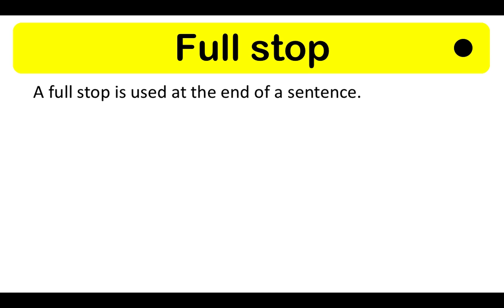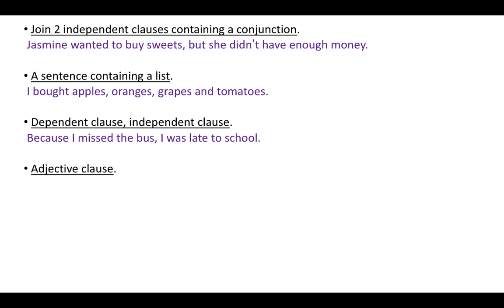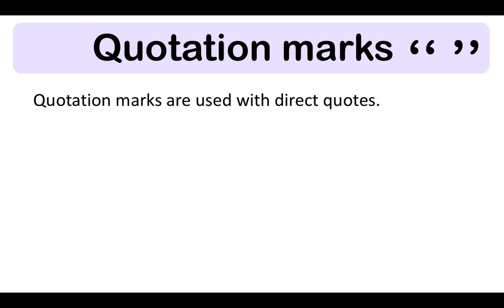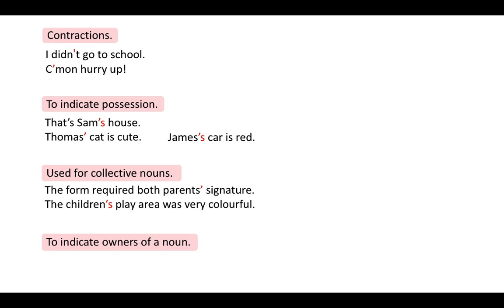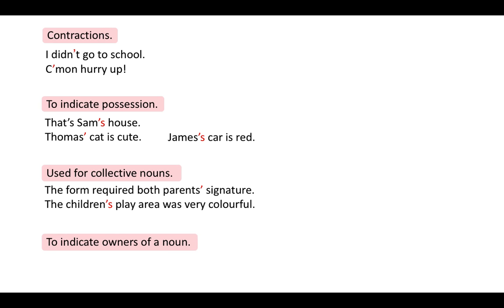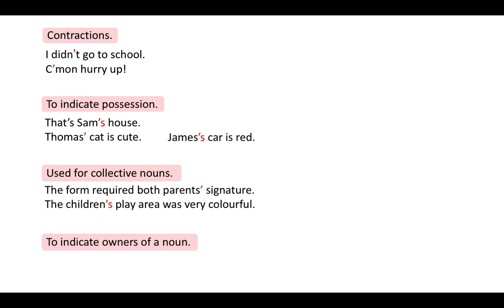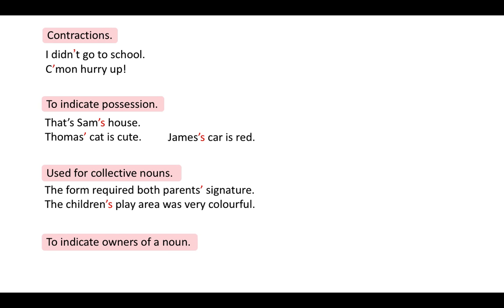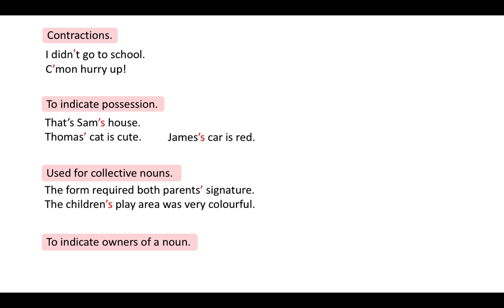PUNCTUATION MARK GUIDE | Learn how to use punctuation correctly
Time stamps:
0:00 - Full stop
2:05 - Comma
5:30 - Question mark
6:50 - Exclamation mark
8:01 - Quotation marks
9:14 - Apostrophe
12:45 - Colon
15:42 - Semi colon
19:25 - Brackets
21:41 - Ellipsis
22:52 - Hyphen
26:27 - En dash
27:23 - Em dash
28:33 - Slash